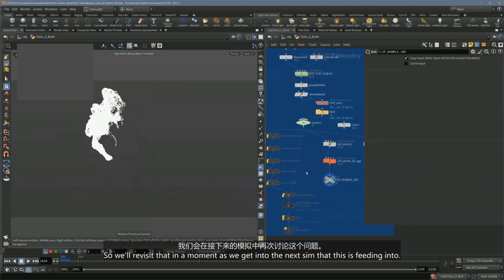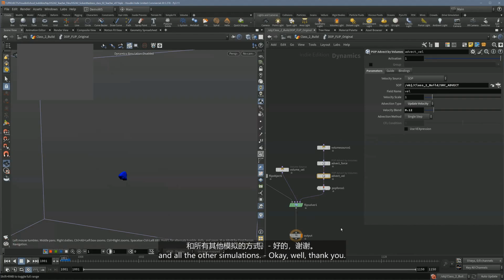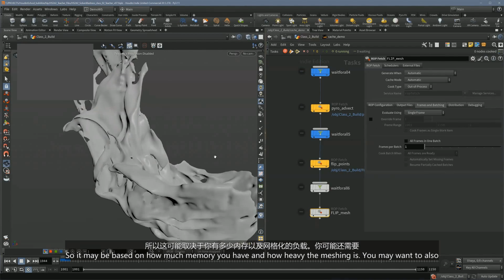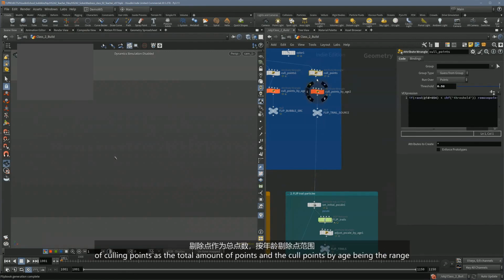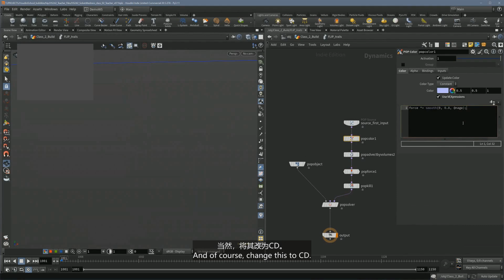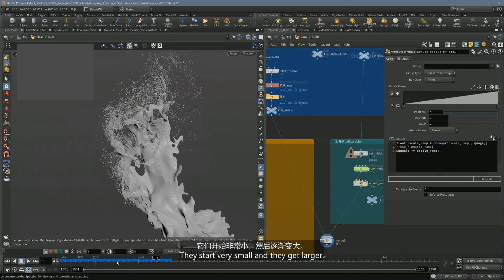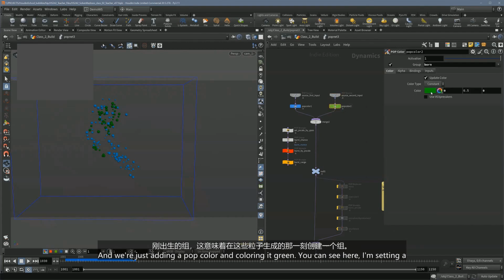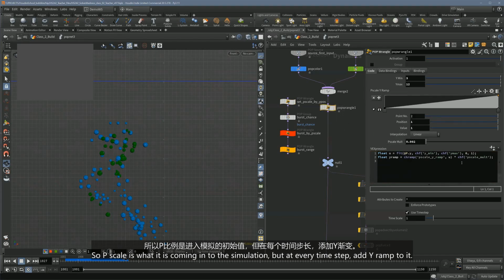Session 2 Part2